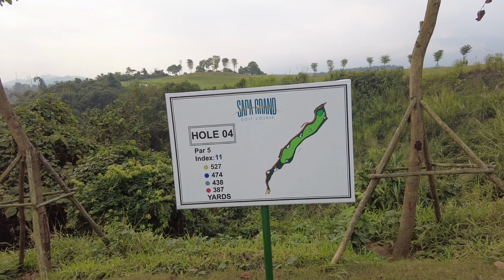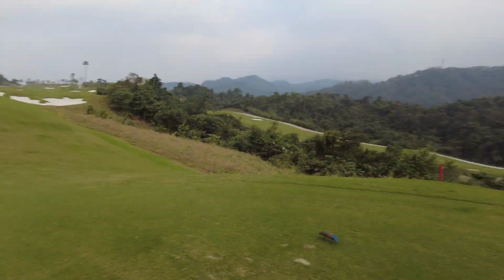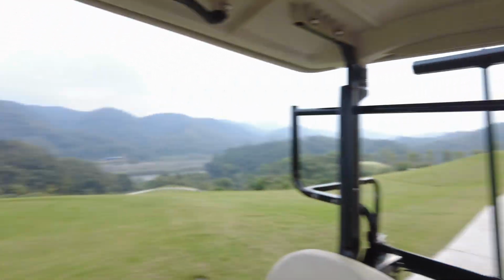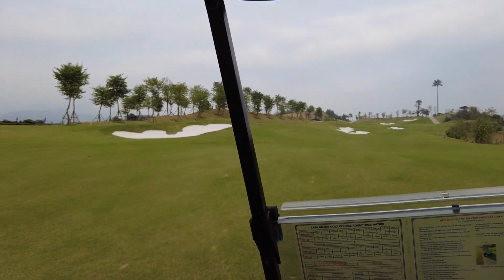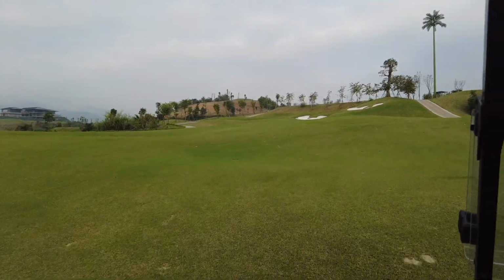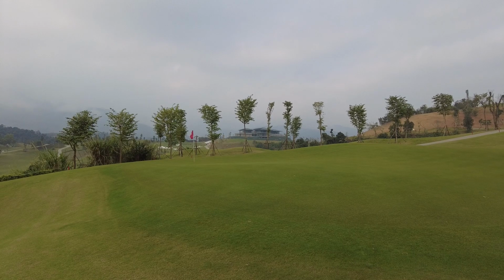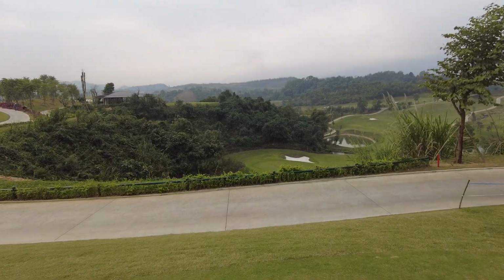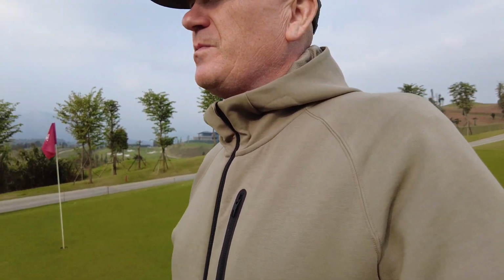Hole 4 Sapa Grand Golf Course, Vietnam | DJI Osmo Pocket 2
Hole number 4 here at SAPA grand golf course in Lao Cai Vietnam. A lovely par 5 to test your game